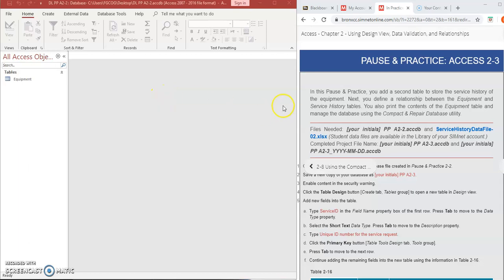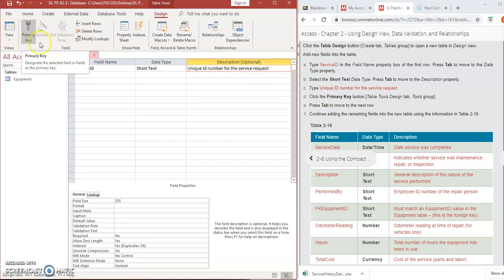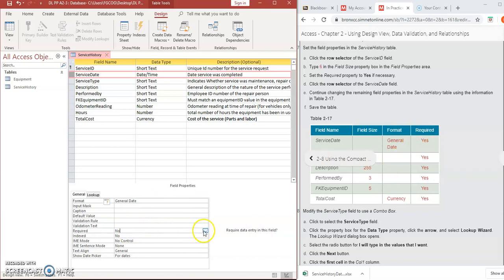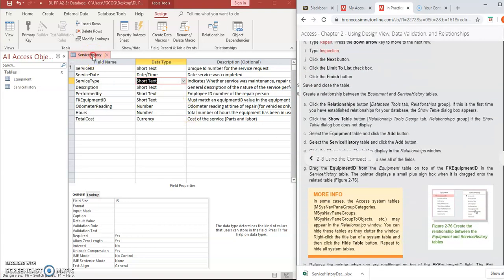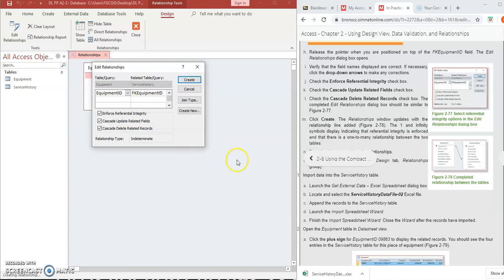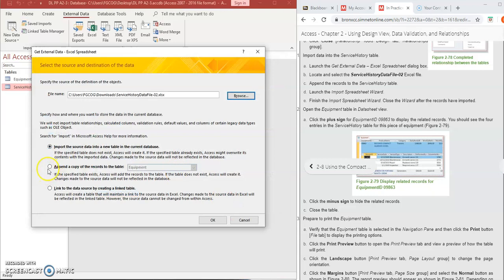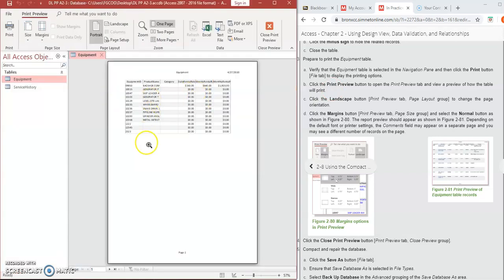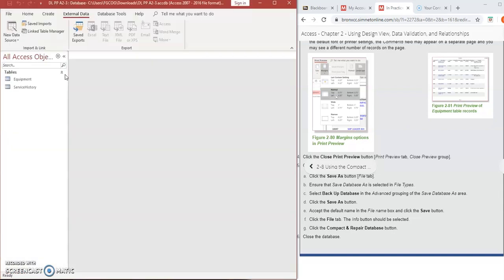Access PP 2 3